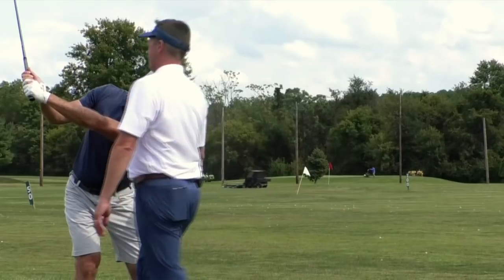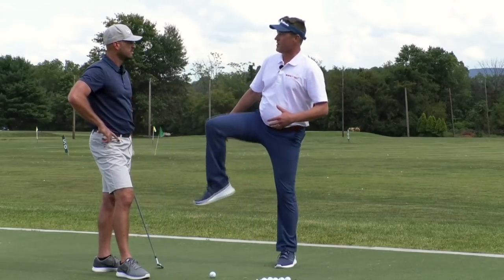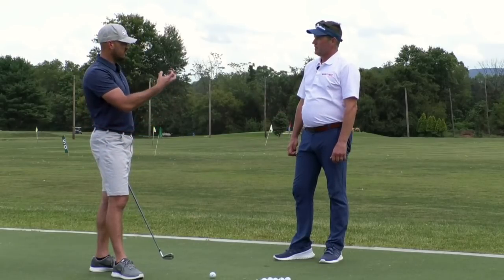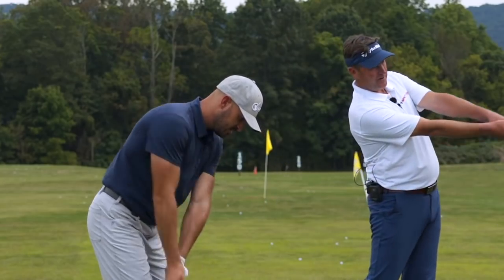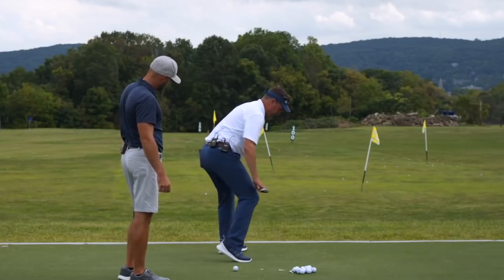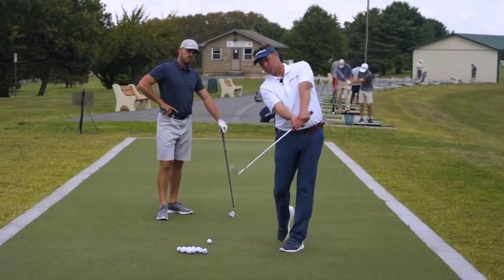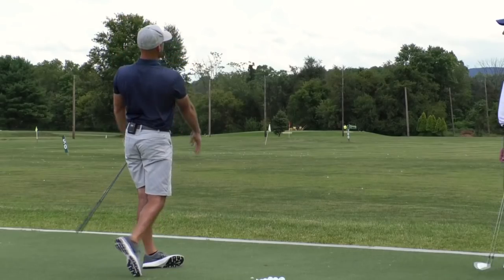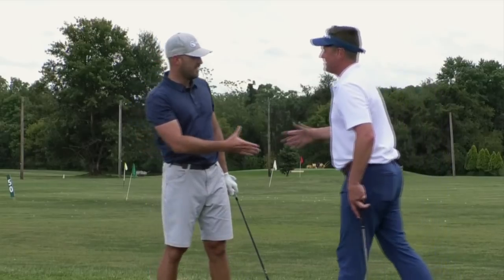Move like a Tour Player - Golf Swing Basics - IMPACT SNAP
Learn how to use your full body in the golf swing and move like a tour player.